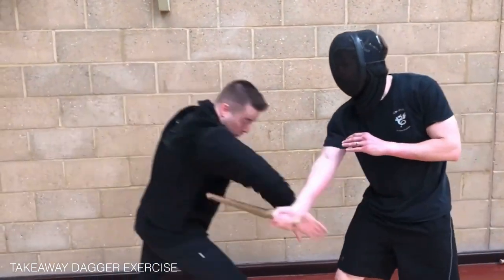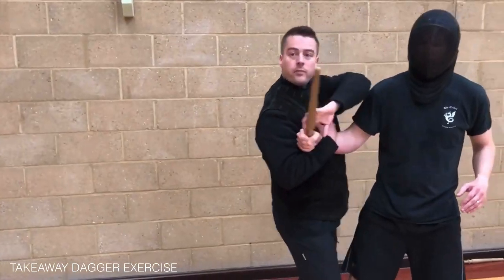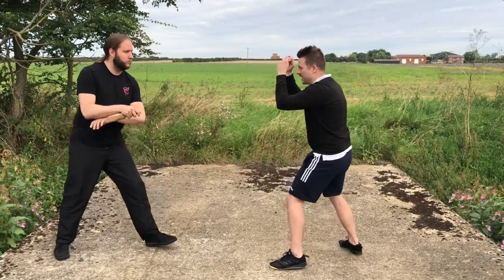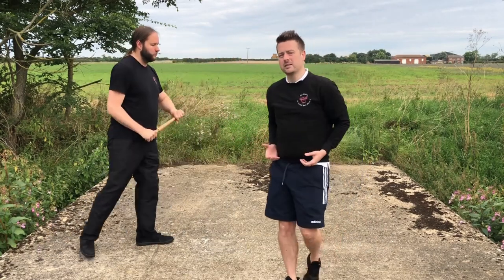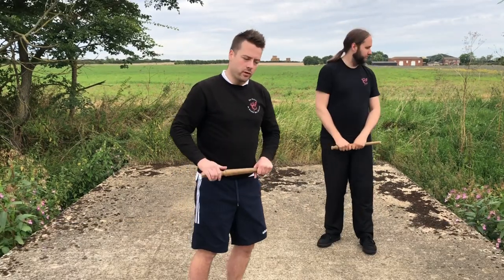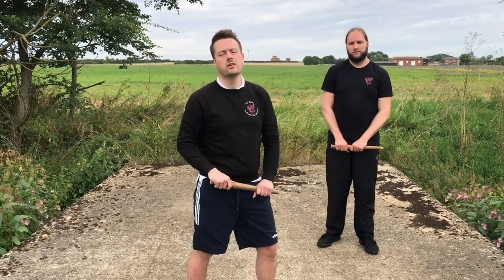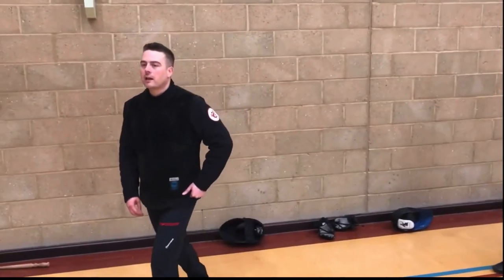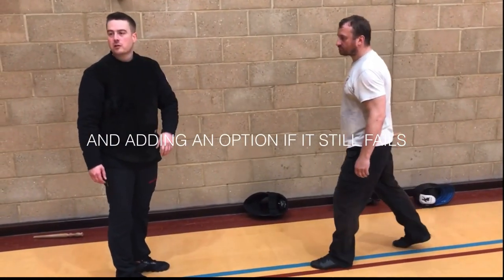Dagger fighting… Why you keep your hands low…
Following a recent discussion, I decided to do a video on this.  It’s an important and interesting subject.

Also, this videos Scholars Tip and Takeaway Drill.

There’s also a new video format as you’ll see, we want to make these videos more helpful.  Soon we’ll have improved footage and sound to go with this new format. We’re just getting through the old recordings already done!

Cheers!

The-Exiles | Getting medieval since 1992.

See website for details on all our clubs and locations: the-exiles. org. uk.   Or search for our pages on Facebook

The Exiles Barking, London, UK
The Exiles Sheffield, UK
The Exiles Carlisle, UK
The Exiles South Essex, UK
The Exiles Kew, London, UK
The Exiles Reading, UK
The Exiles New England, Milford, USA
The Exiles Galway, Ireland
The Exiles Mayo, Ireland
The Exiles Bromley, UK
The Exiles, York, UK
The Exiles Online, EU
The Exiles, Cheltenham, UK
The Company of Exiles, UK, USA & EU
The Exiles Armoured Division, UK, USA & EU